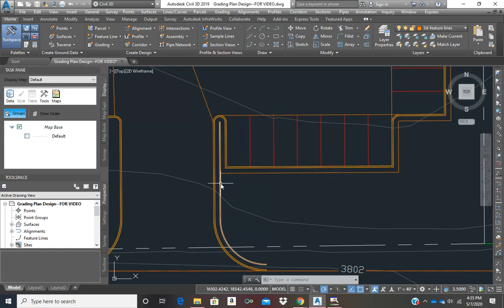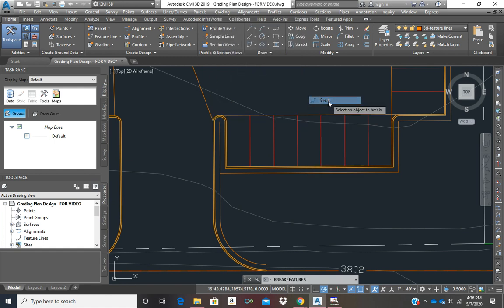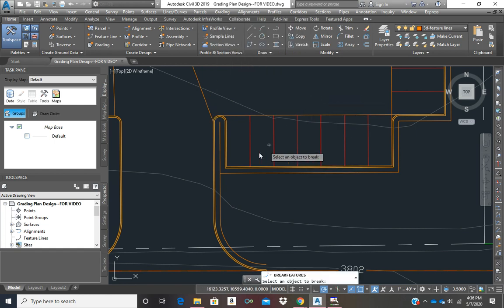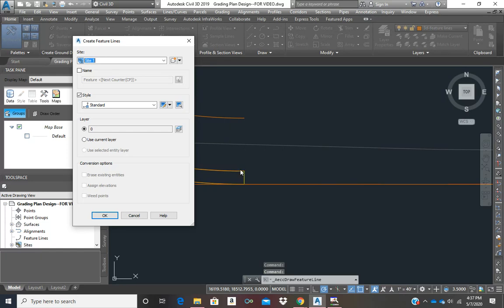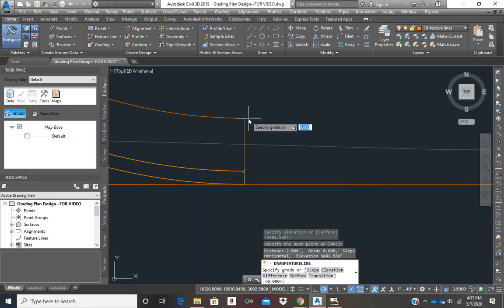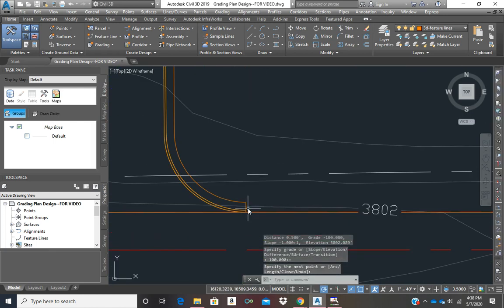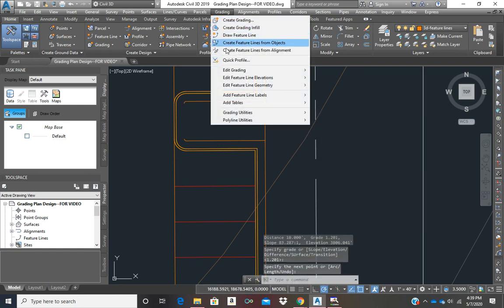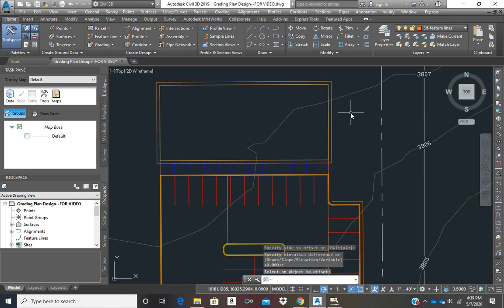Grading Plan Design 23 (Feature Lines Bench)